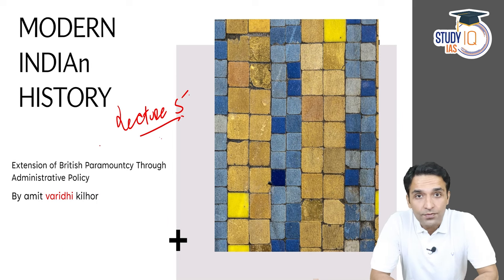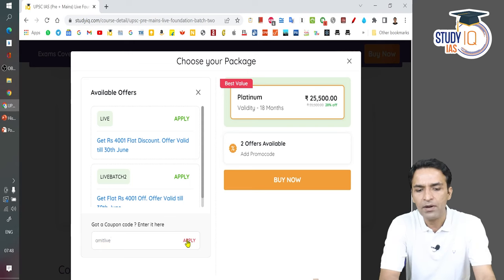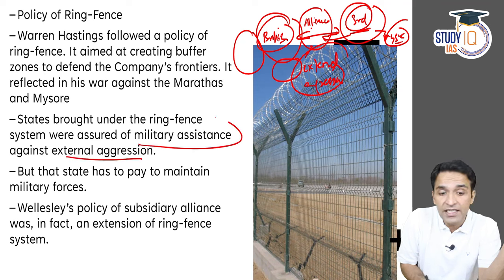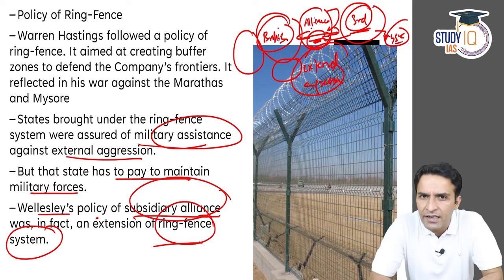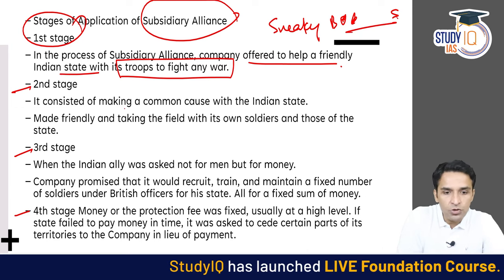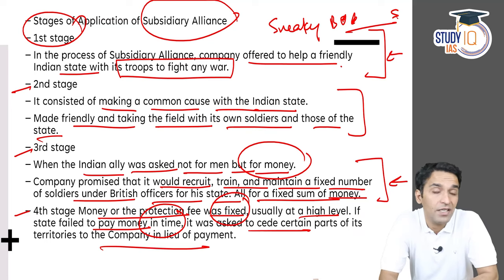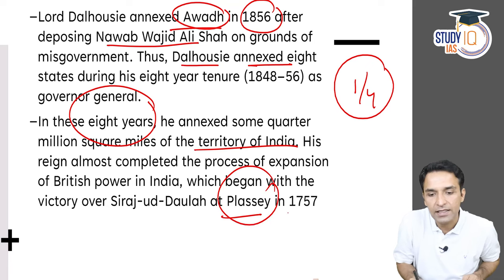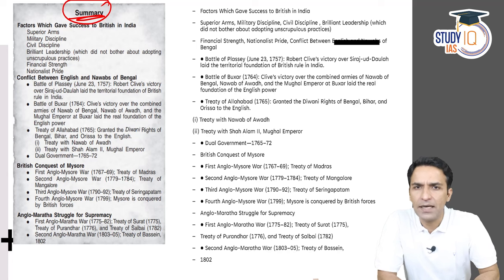Spectrum - Lecture 05: British Annexation Administration Policies | Modern Indian History |UPSC/SPCS